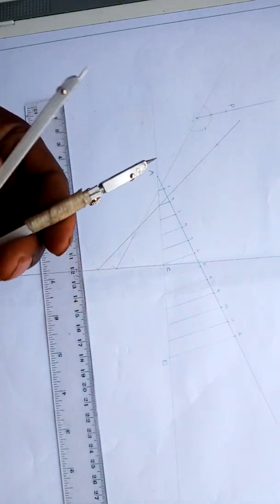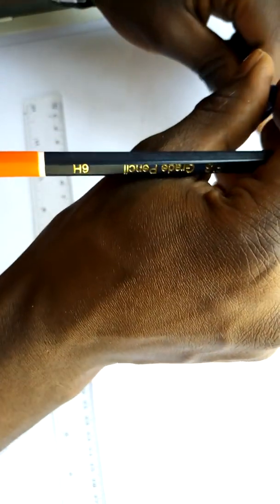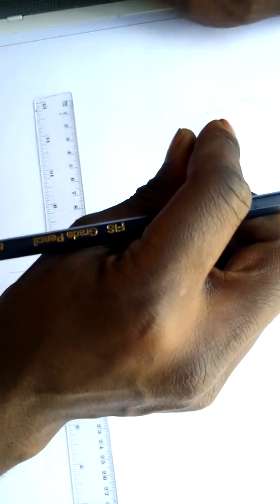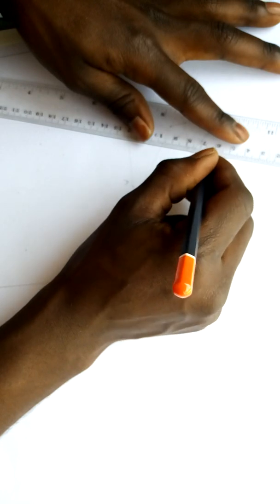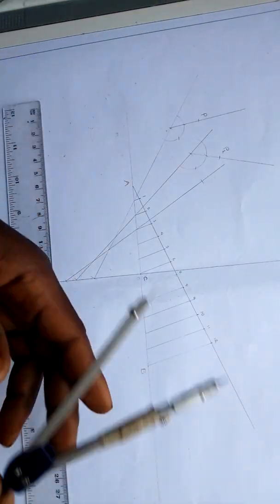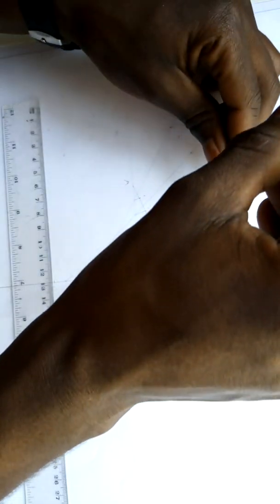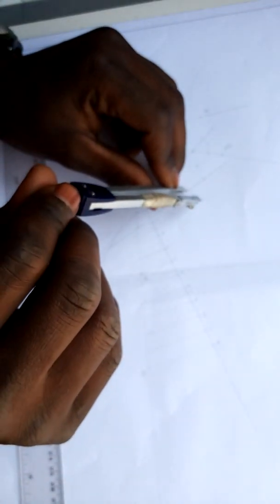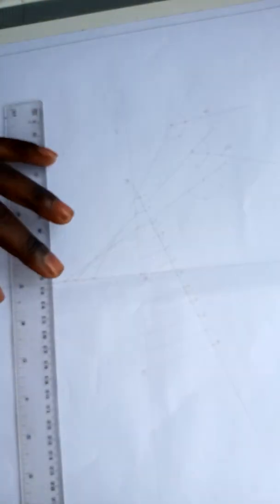Plotting the locus of P when roller 1 and 2 slides